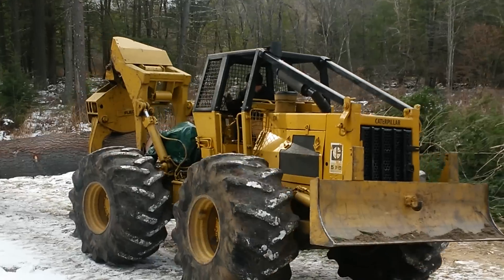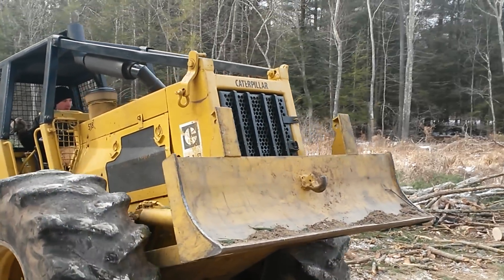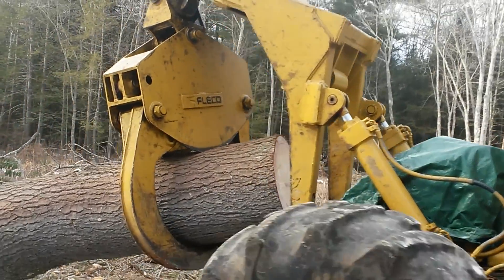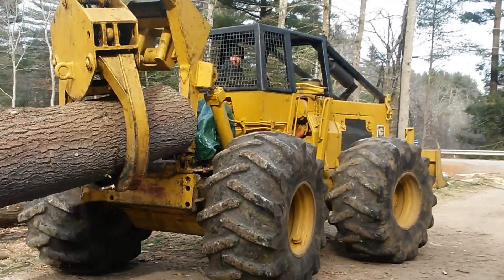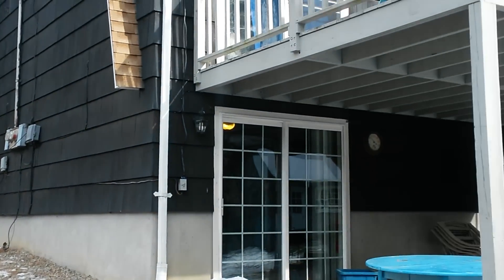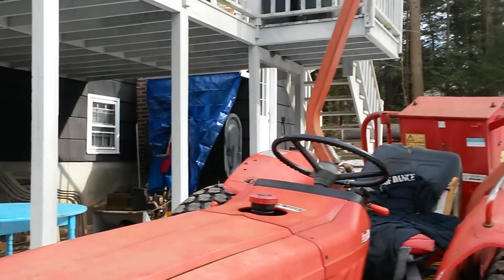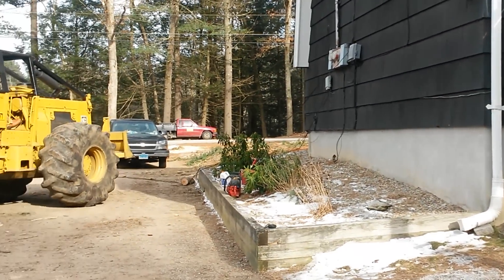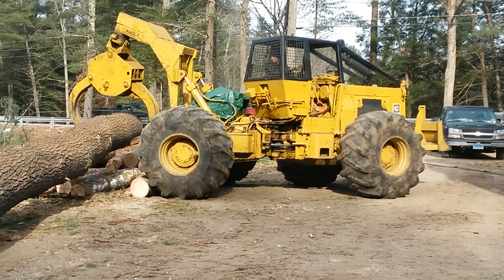CAT Grapple Skidder,Pulling Big White Pine Log.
On a Very Cold Winter day of 2014.